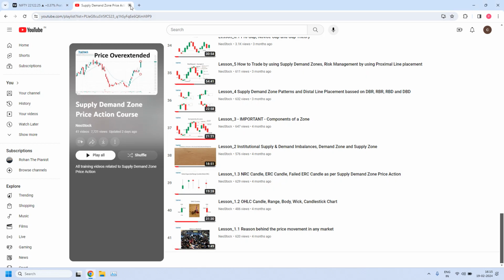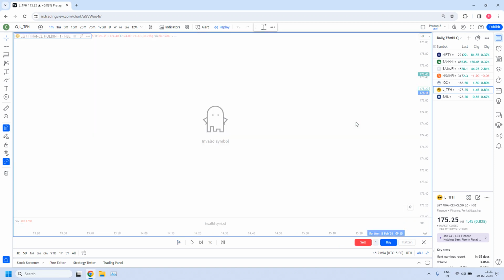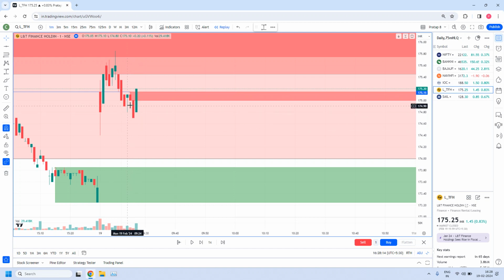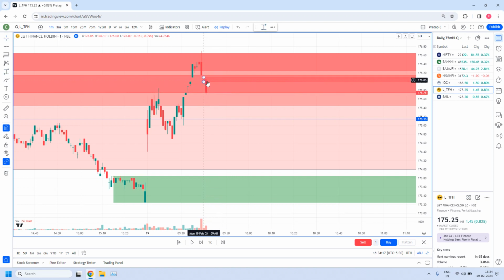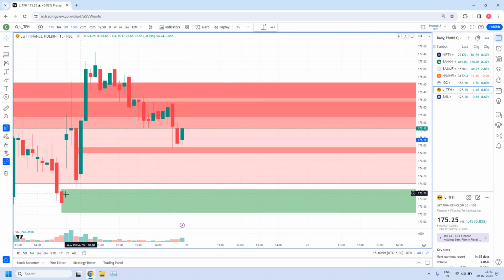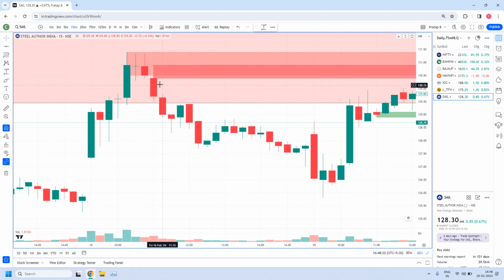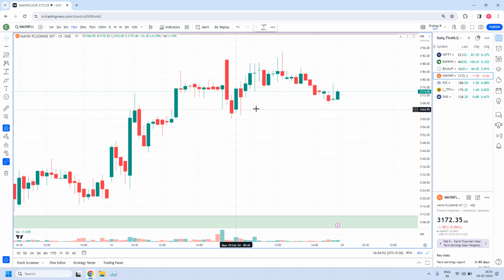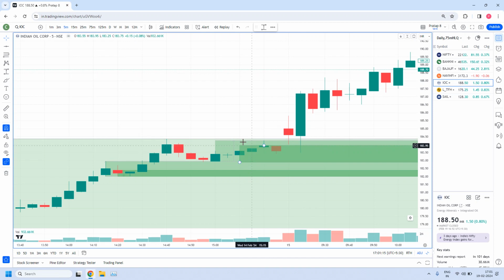19-Feb-2024 - High Liquidity (HLQ) Demand & Supply Zone Analysis